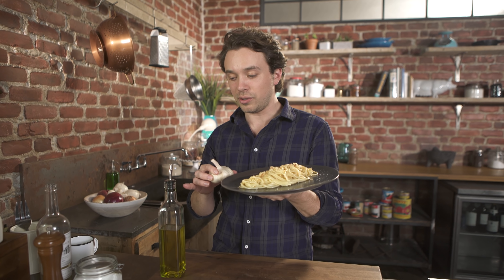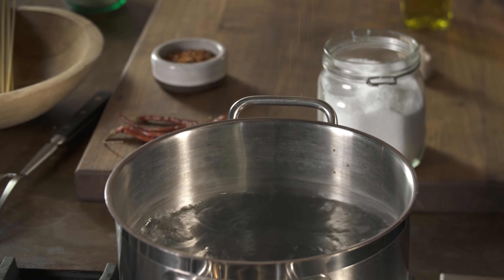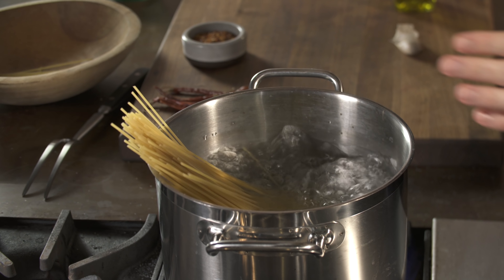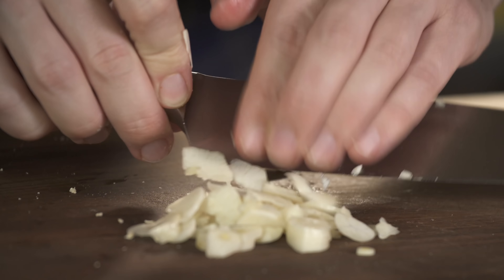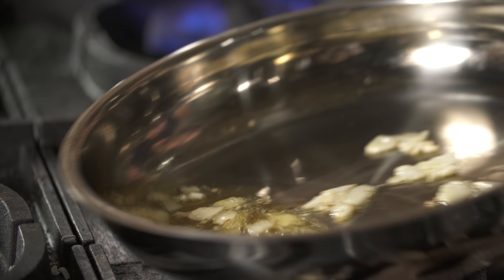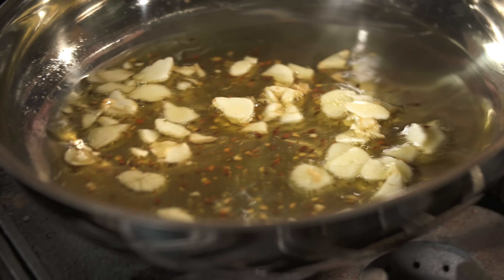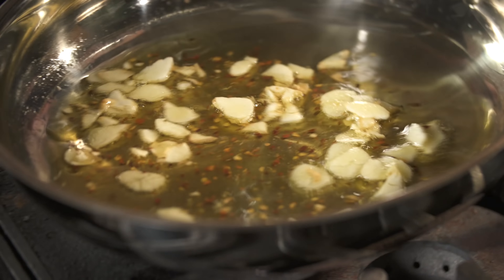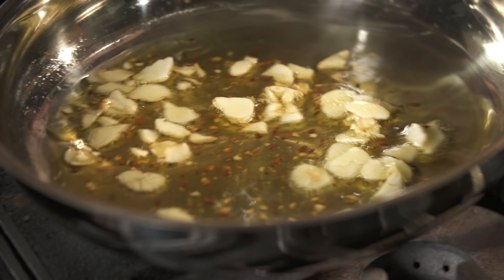How to Make Spaghetti Aglio E Olio with Frankie Celenza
RECIPE
Ingredients:
1/4 pounds spaghetti
Extra virgin olive oil
3-5 garlic cloves, thinly sliced
1 tablespoon dried chili flakes
1/4 - 1/2 cup pasta water
Plain breadcrumbs

Steps:
1. Bring a large pot of salted water to a roaring boil, add spaghetti.
2. In a saute pan, heat the olive oil and place the sliced garlic in the oil, be very careful to not burn the garlic.
3. Remove the pan from the heat completely and add the red pepper flakes, stir well so the chili flakes and the garlic infuse the oil.
4. Turn the heat back on low under the saute pan, add the pasta water, and pasta and saute quickly for the aglio sauce to coat the spaghetti.
5. Sprinkle with bread crumbs and serve hot!